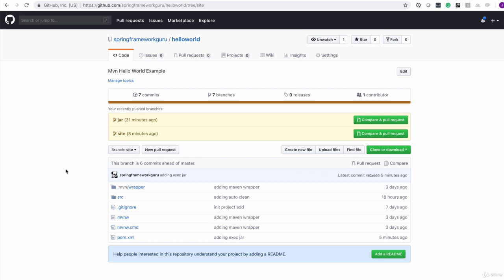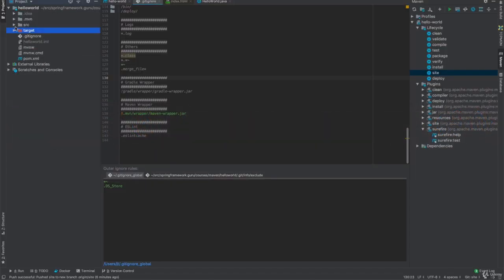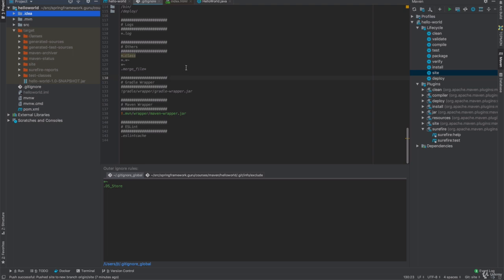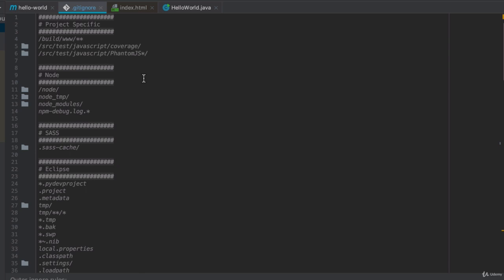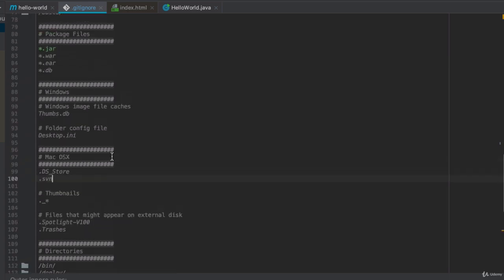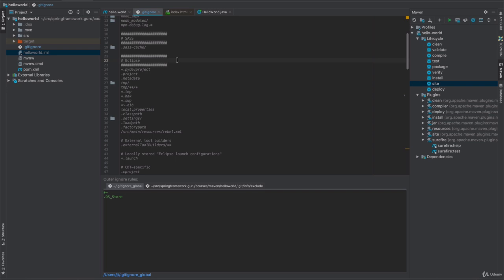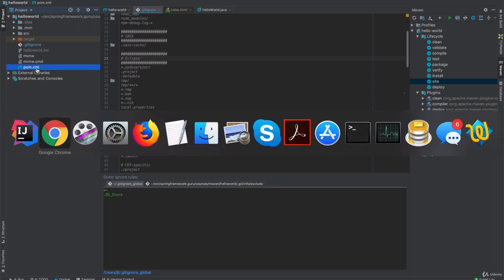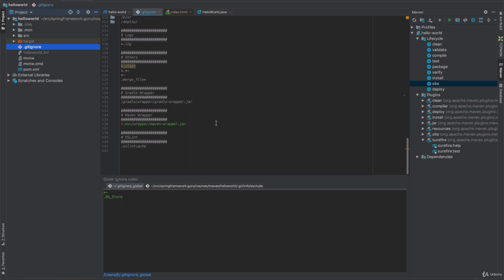6.10 Maven and Source Control